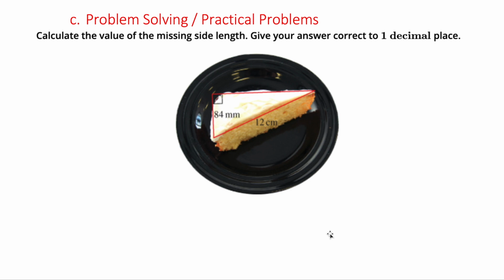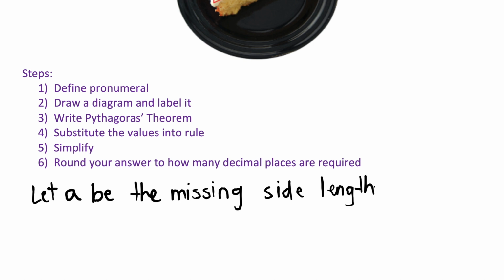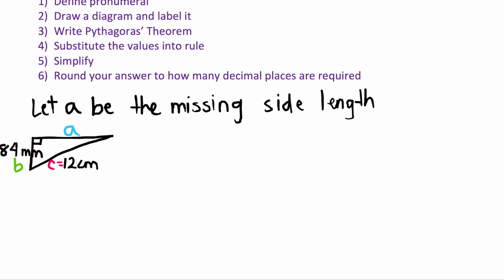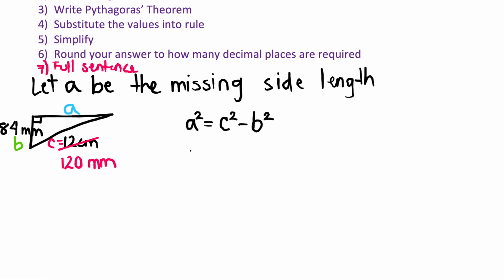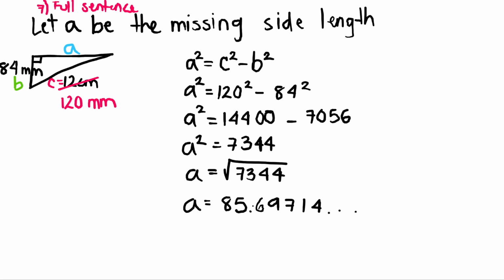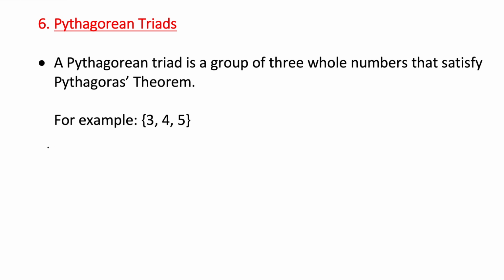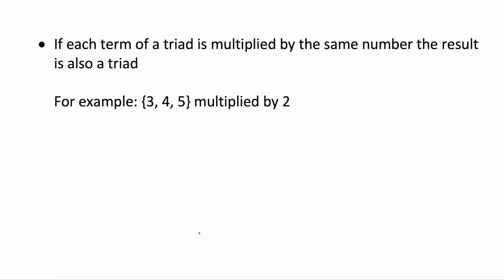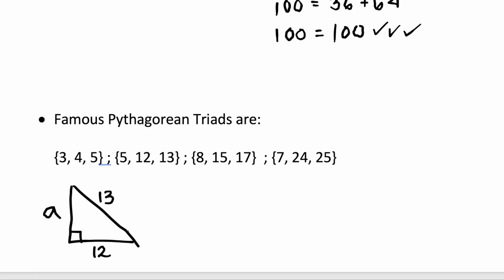Pythagorean Theorem Part 3